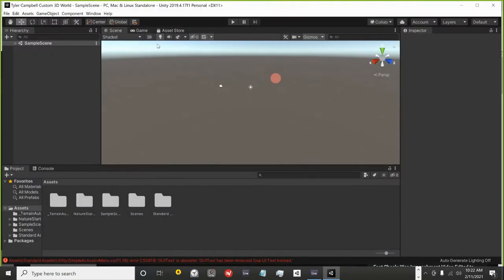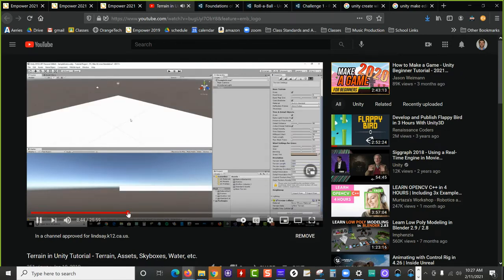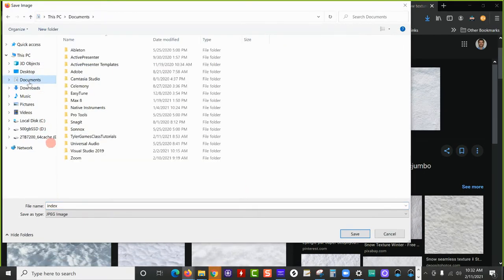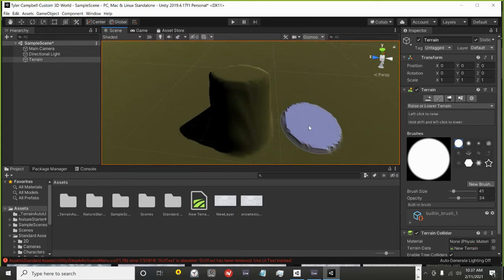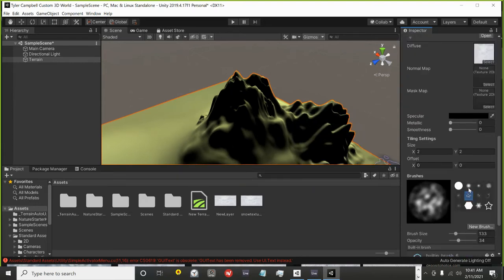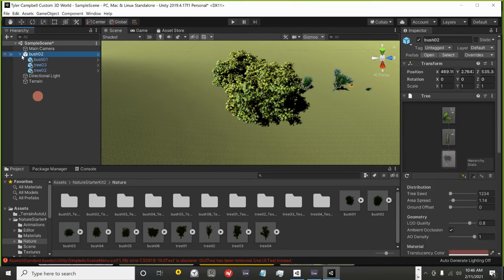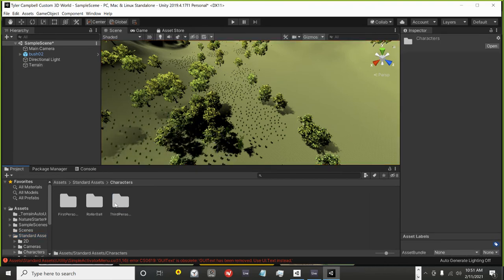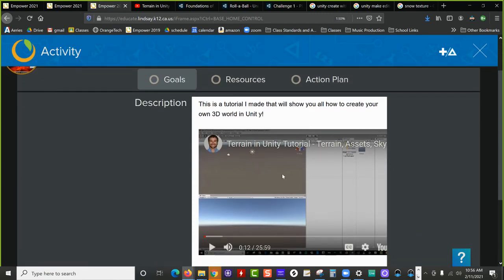Custom 3D Unity Game Tutorial 2021